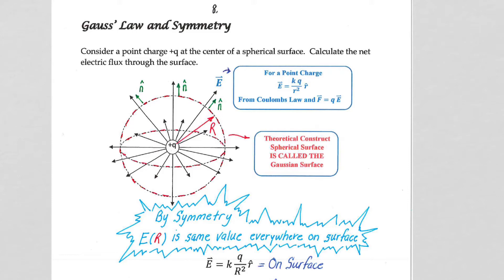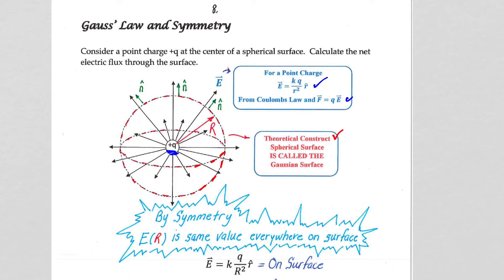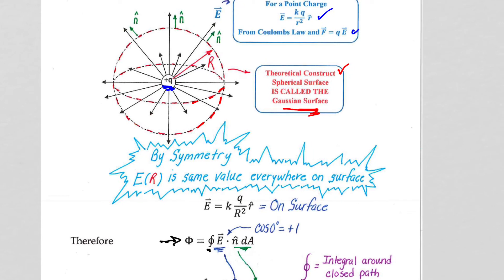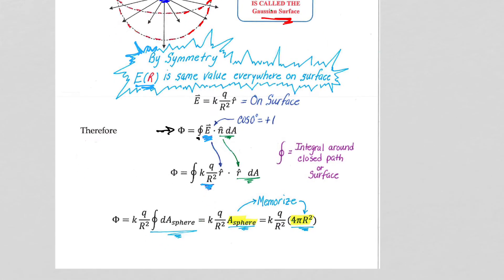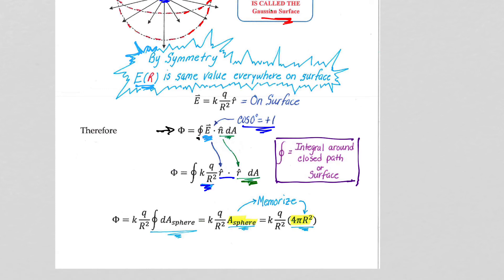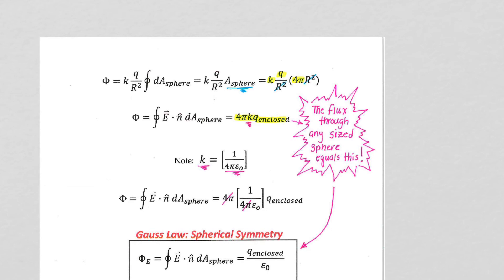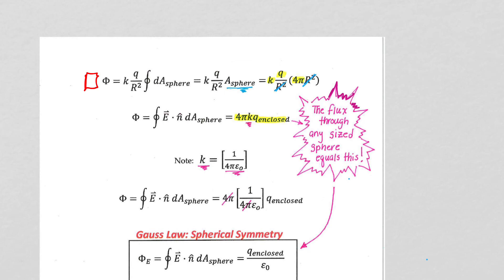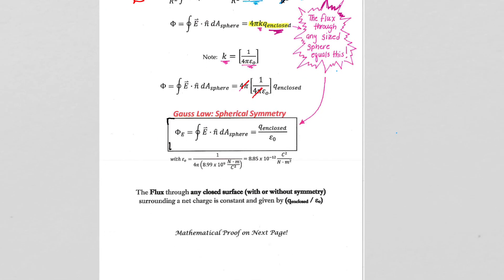Ch25 Gauss Law Guided Notes 7